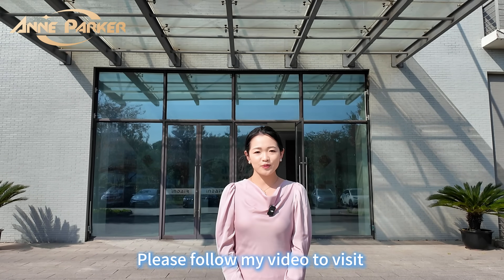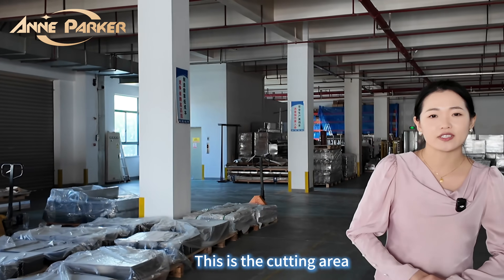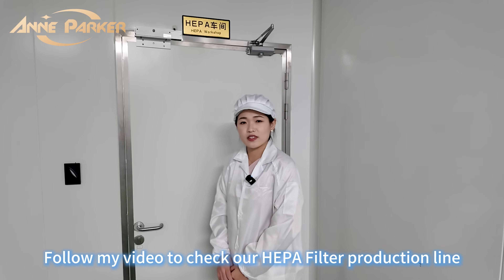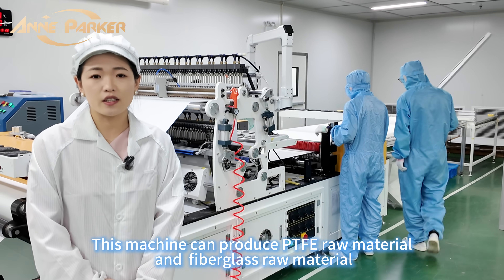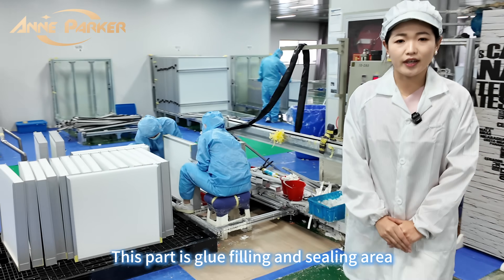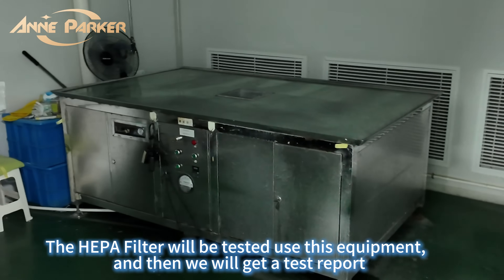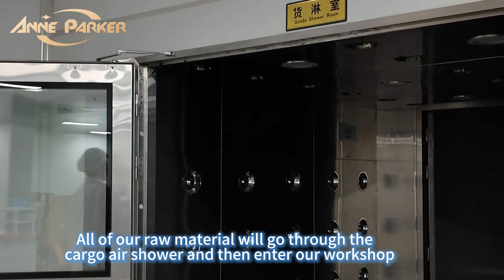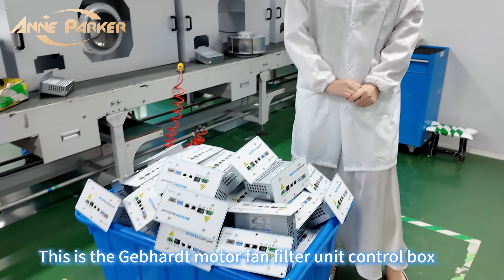Fan Filter Unit and HEPA filter production line | Cleanroom fan filter unit Cleanroom HEPA Filter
Anne Parker (Tianjin) Technology Co., Ltd. specializes in manufacturing Air filtration and air purification products. The registered capital of the company is 60 million yuan, and the production workshop is 15,000 square meters. We are committed to the construction of cleanroom systems.
The output of FFU reaches 150,000 units, and the HEPA filter is 200,000 pieces. The company's strong technical force, strict quality management, and high-quality after-sales service have won the trust of domestic and foreign customers.

Sell to the United States, France, India, Bangladesh, Kazakhstan, Israel, etc. The company is the drafting unit of FFU national product standards and the participating unit of FFU national testing standards.

Chemical filter standard parameter unit. The company has passed the IS09001 international quality system certification and has the UL FM certification and CE international certification for export to EU national standards.

At the time, it had the import and export rights of its products, several product invention patents, etc., and a wide reputation in the industry. Our company has many years of experience in clean room engineering.
The company introduced the GMD automatic filter production line without partitions from the United States, the IPG fiber laser cutting equipment from Germany, the argon arc welding equipment from San Sha from Japan, and the CNC bending, digital control shearing equipment, etc. High-end manufacturing equipment and advanced management make Indel's high-quality products.

In cooperation with Tongji University, our factory has established a noise room and a full performance test device for clean equipment, introduced the American TSI anemometer, differential pressure, temperature, and humidity meter, American ATI photometer, The American Met One particle counter provides a solid foundation for our factory to develop new products. At the same time, we have many years of project engineering customers and have cooperated with many design institutes, which can help you design the best solution.